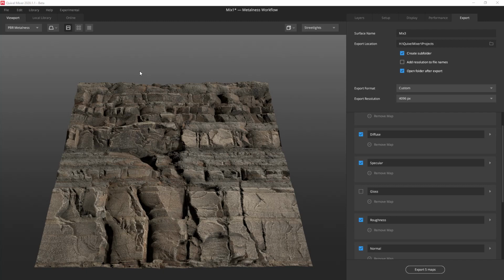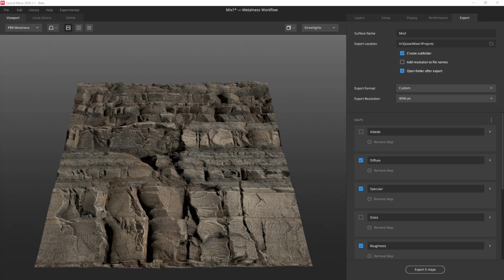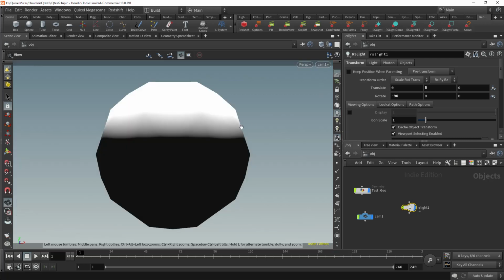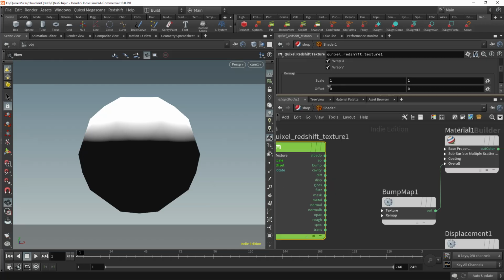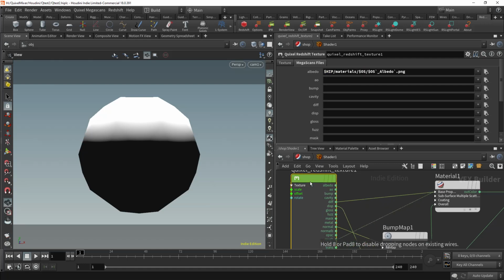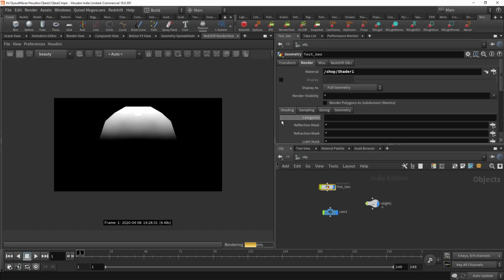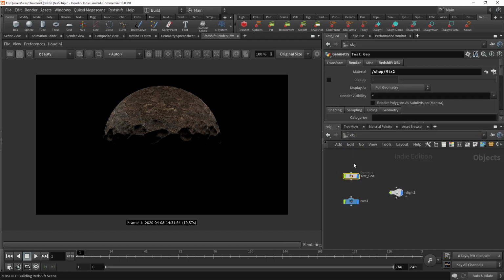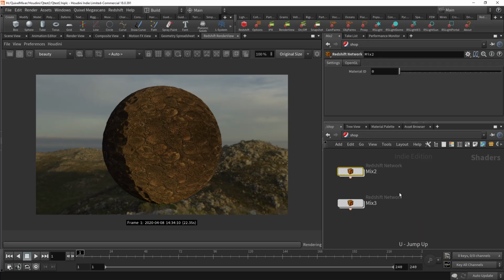Redshift3D - Quixel - Houdini 18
This video shows a quick tip for semi-automating your material setup in Houdini Redshift using Quixel materials.